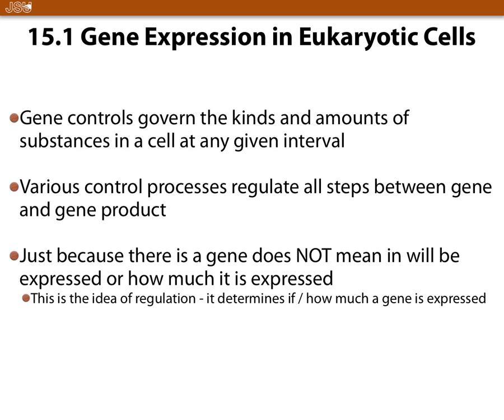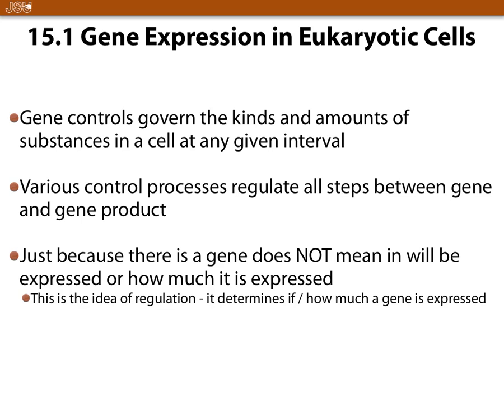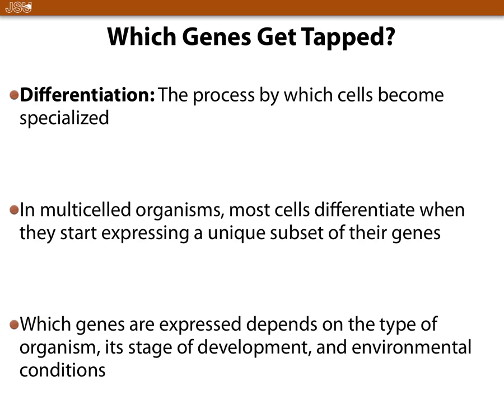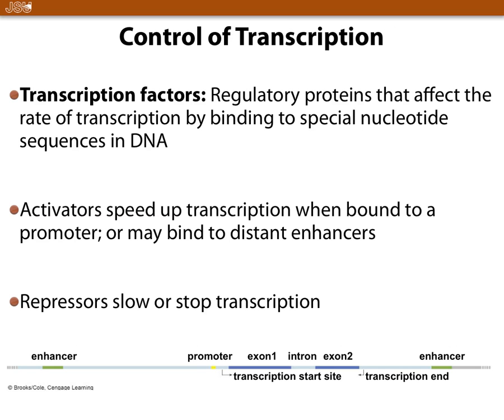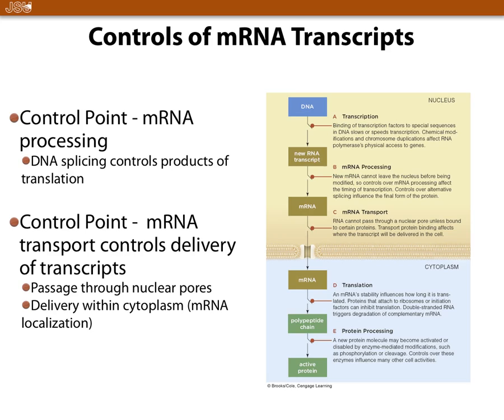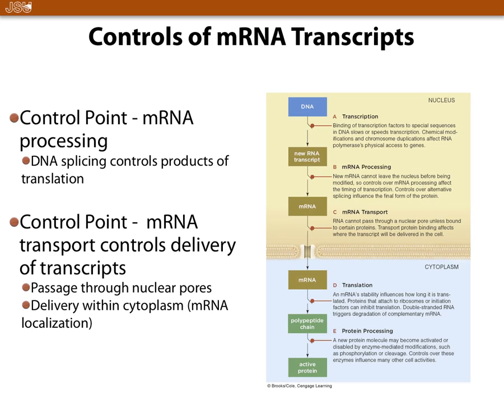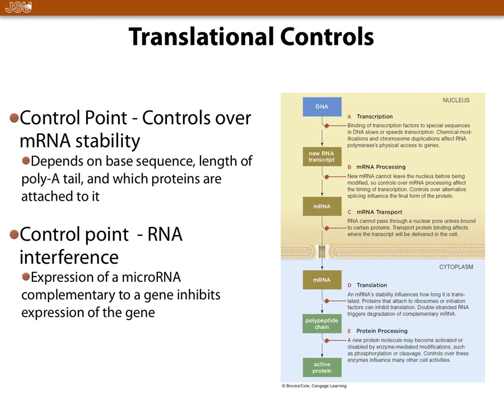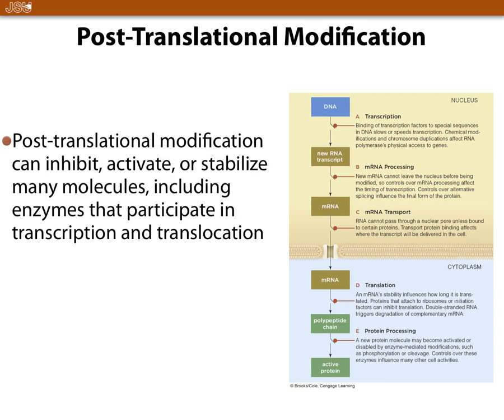Chapter 15 Review